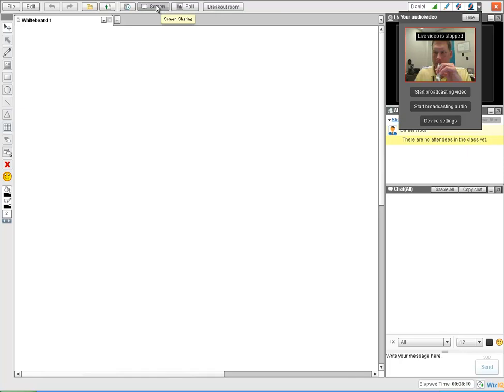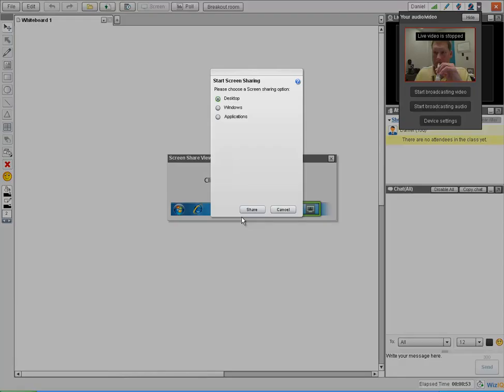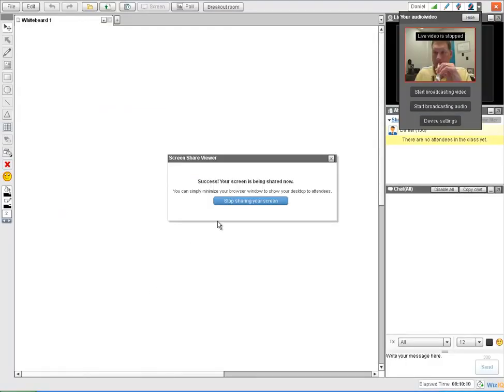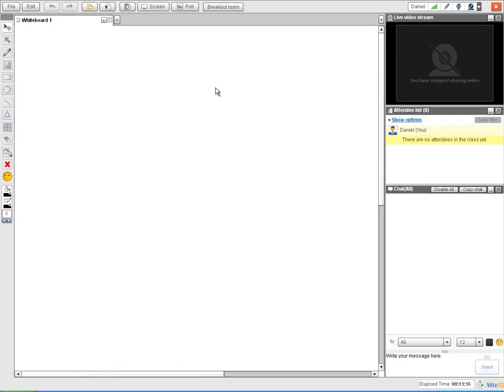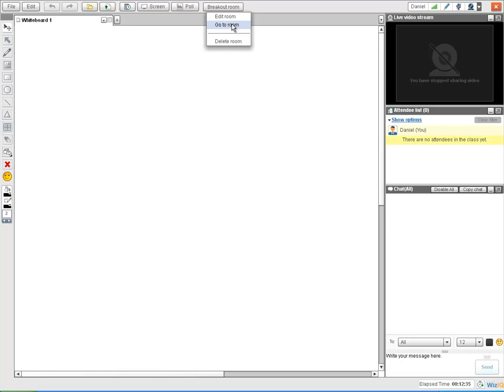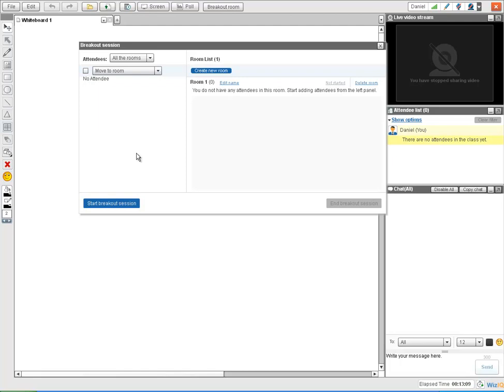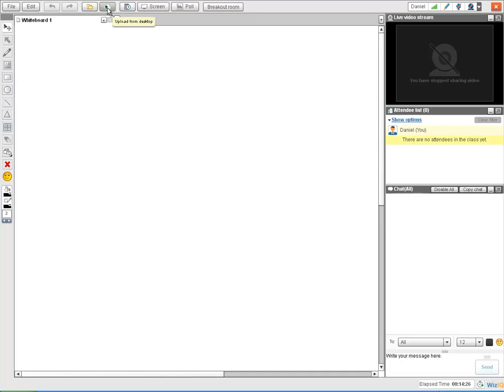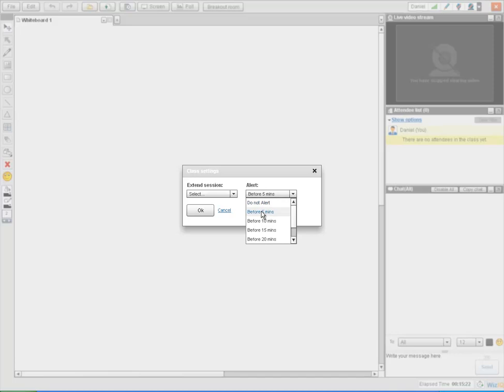WizIQ_Training_Tools_and_Features_Part_3.mp4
This video focuses on the "share screen", "poll", and "Breakout Room" buttons